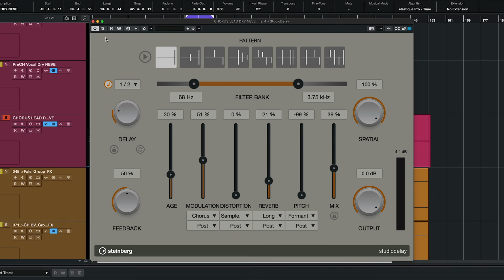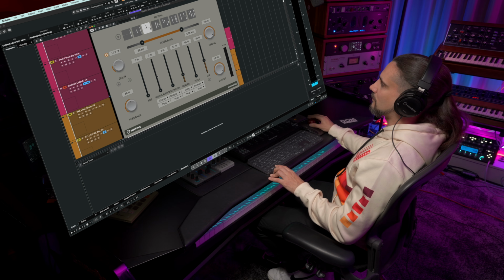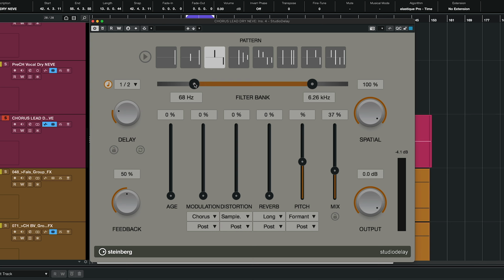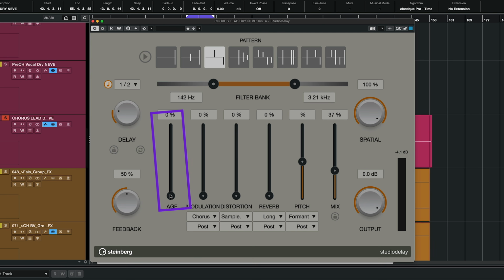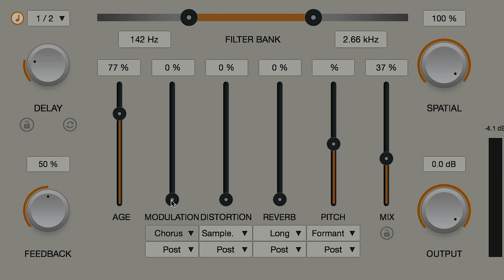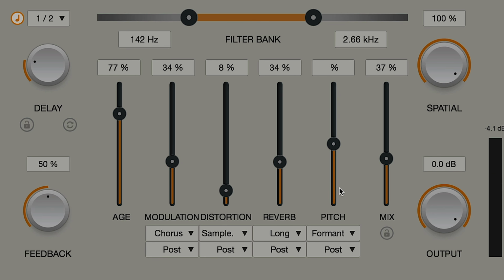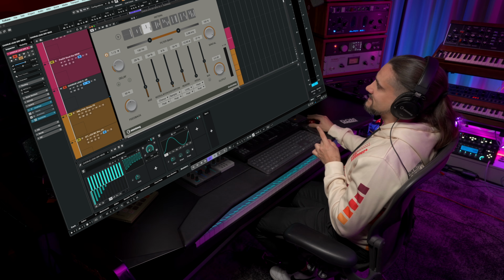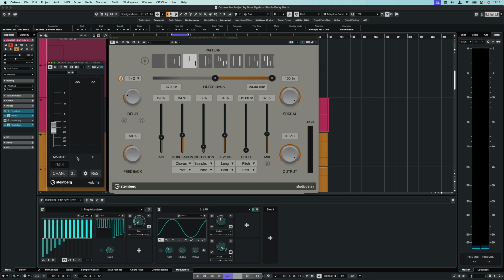Studio Delay – Sonic playground | New Features in Cubase 14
Super creative, incredibly easy-to-use and stunningly versatile: StudioDelay offers everything from lush echoes to experimental soundscapes. This video demonstrates all of its functions.